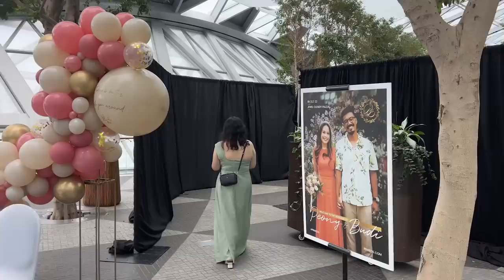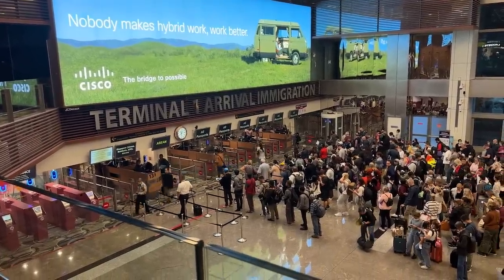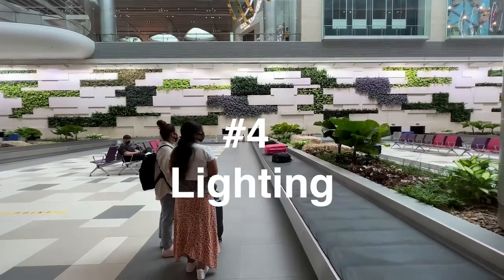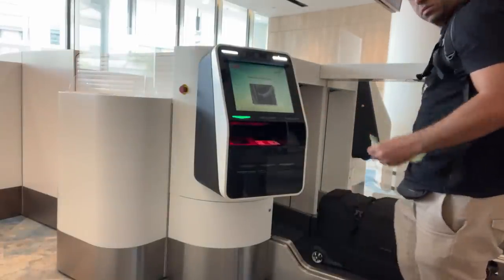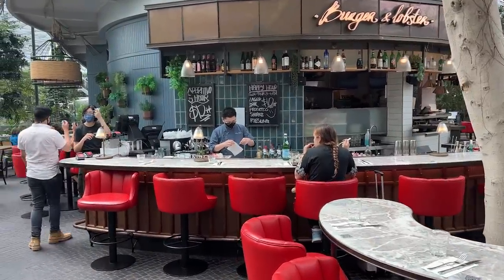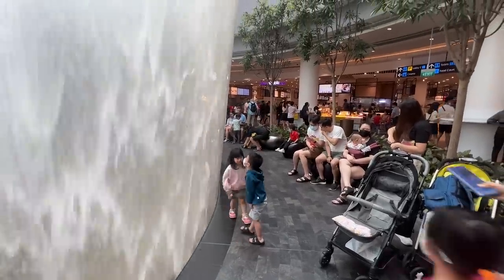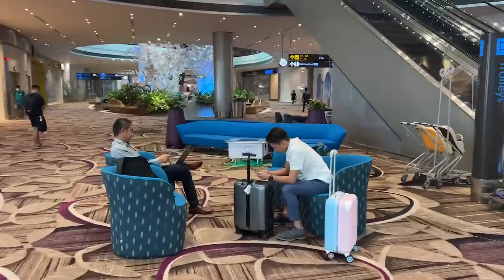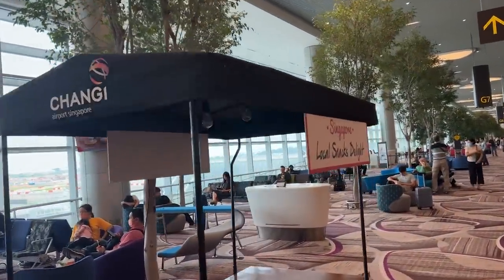5 Secrets behind the World's Best Airport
I flew out of Terminal 2 and Terminal 4 during a separate trip, because I want to understand how did Singapore's Changi become, anything, but a typical airport.

Up Your Knowledge!